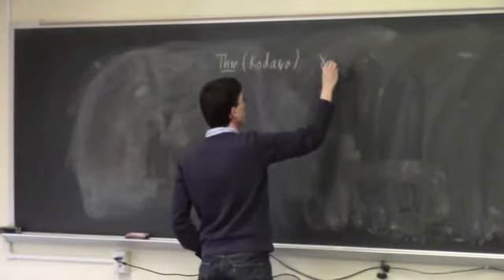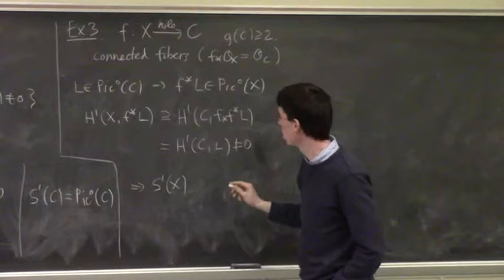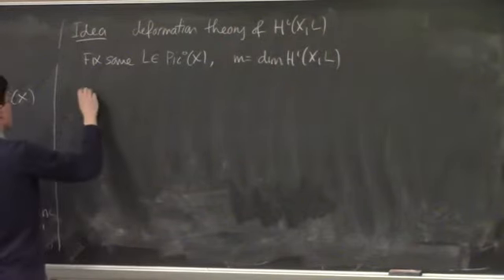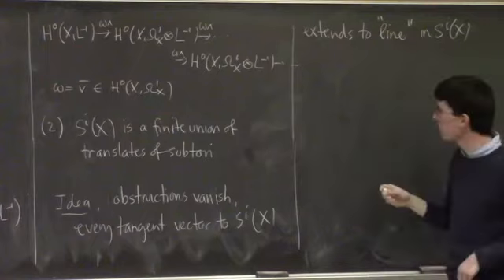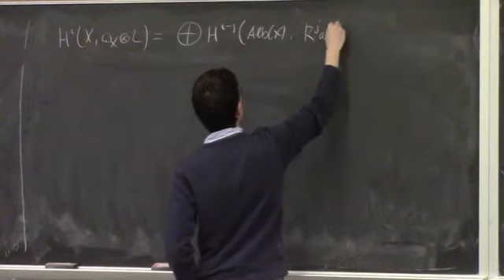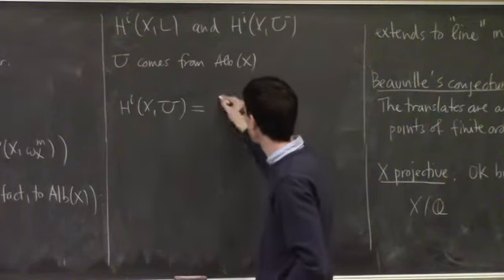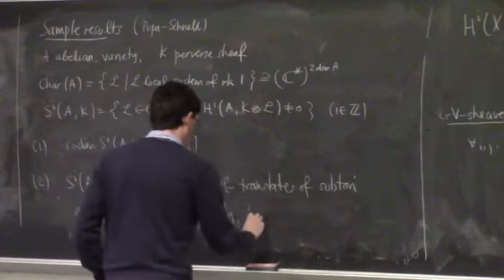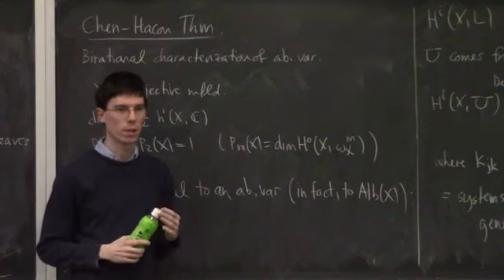Generic vanishing on compact Kähler manifolds - Christian Schnell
Christian Schnell (Stony Brook University)

In the late 1980s, Green and Lazarsfeld studied the cohomology of topologically trivial line bundles on compact Kähler manifolds and proved, among many other things, that the cohomology groups of a generically chosen line bundle vanish below a certain degree. In the projective case, their results have been refined by Chen, Hacon, Pareschi, Popa, and others, and have found a surprising number of applications, for example to the optimal birational characterization of abelian varieties. In the talk, I will review this story, and then explain how one can extend everything back to arbitrary compact Kähler manifolds. (Based on joint work with Pareschi and Popa.)